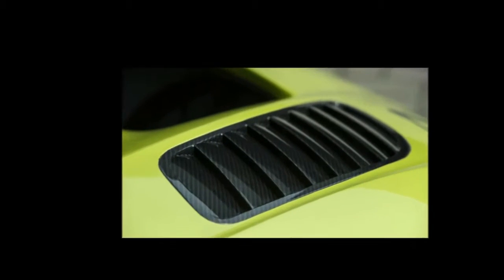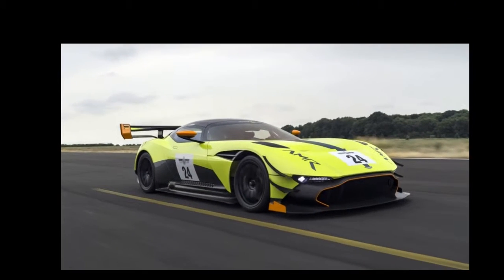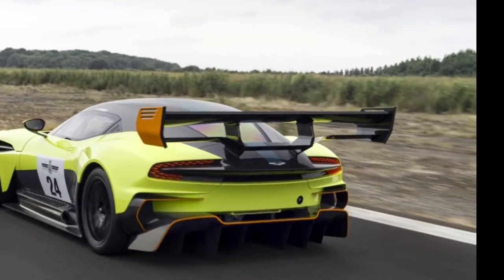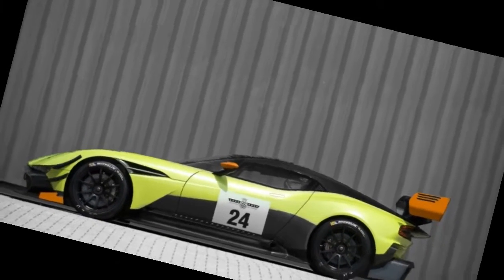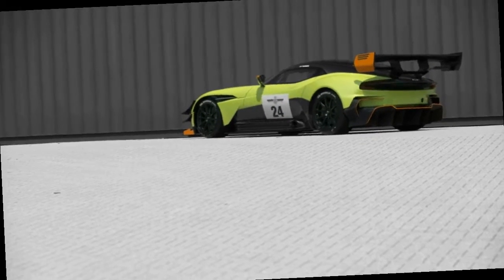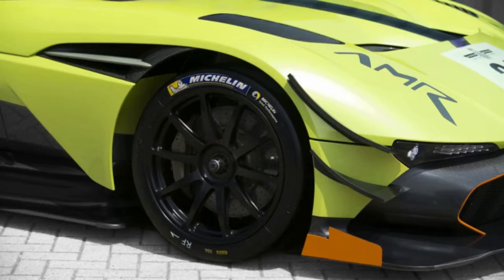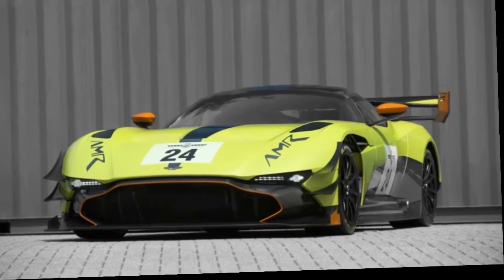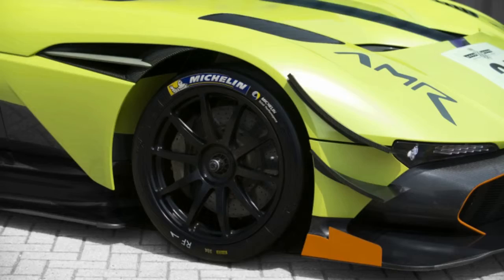The Aston Martin Vulcan AMR Pro is a Le Mans derived supercar